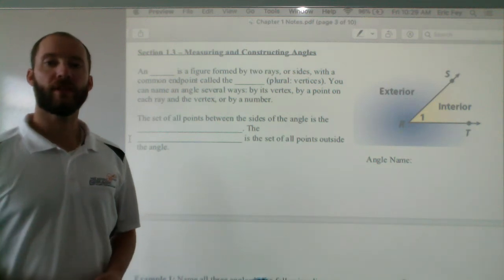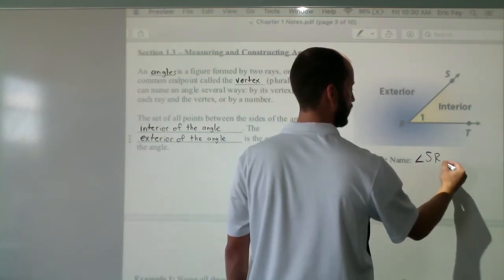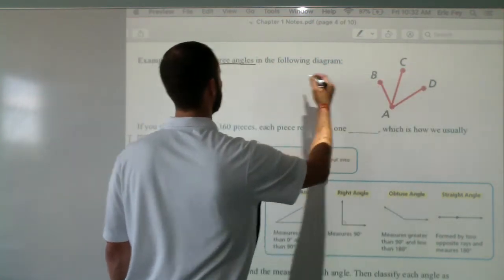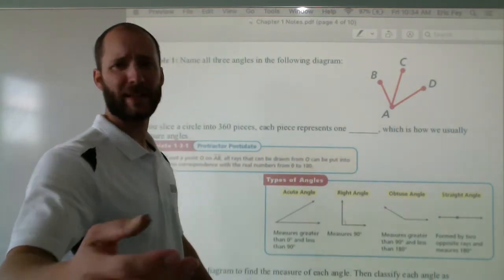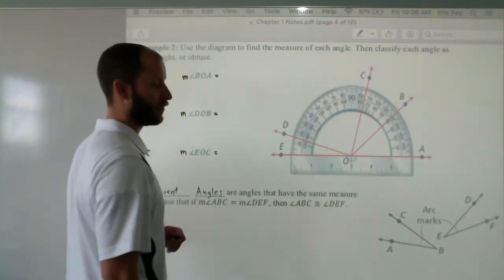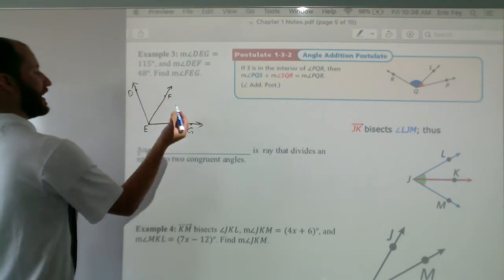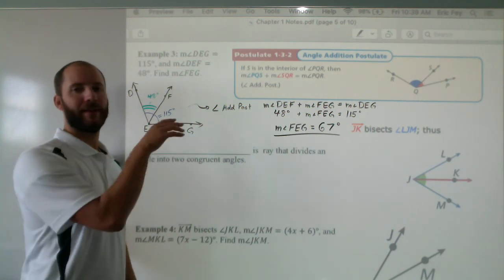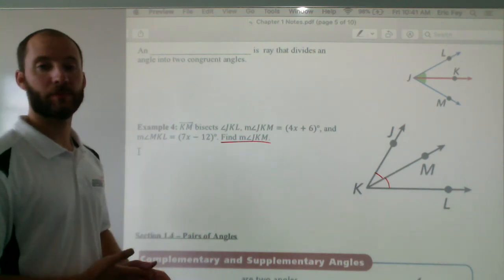H-Geo: Section 1.3 - Measuring and Constructing Angles